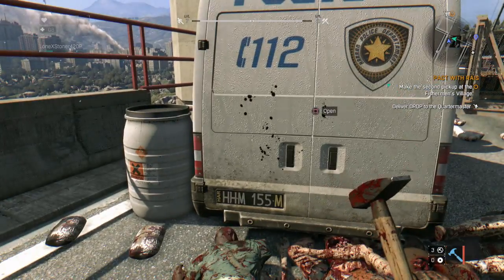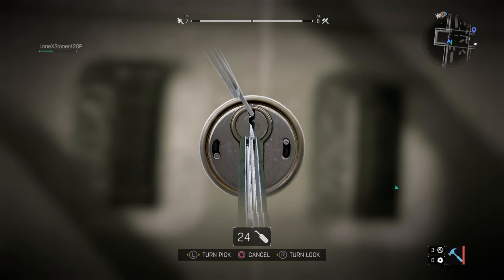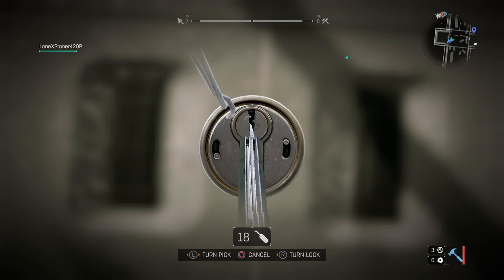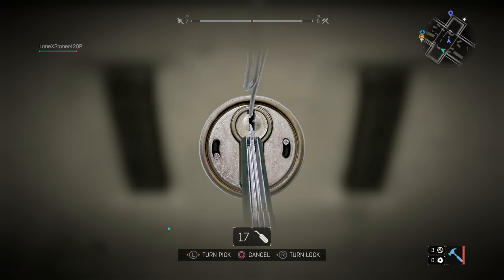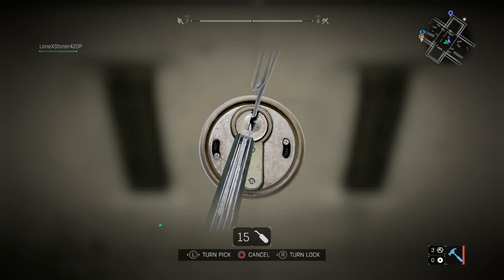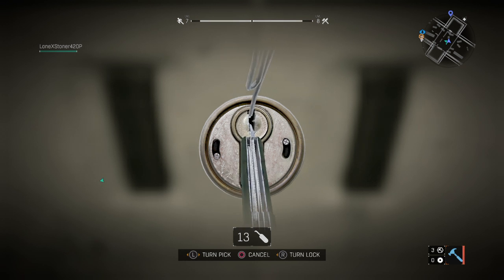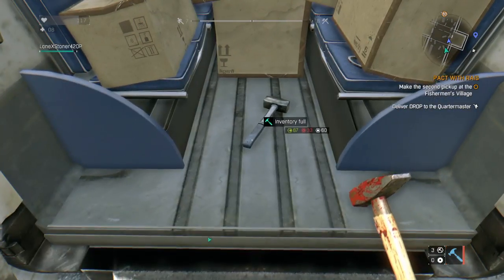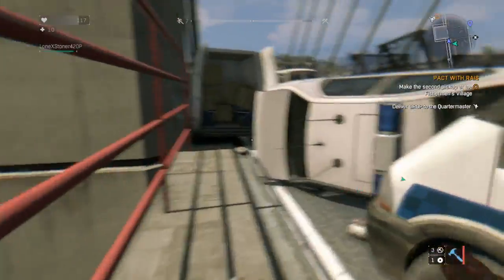Dying Light how to lock pick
DYING LIGHT